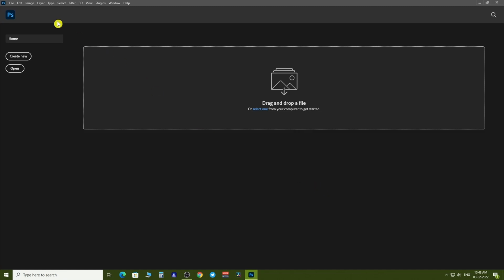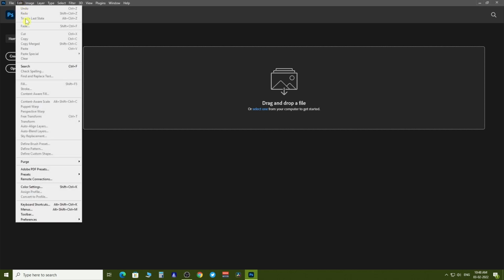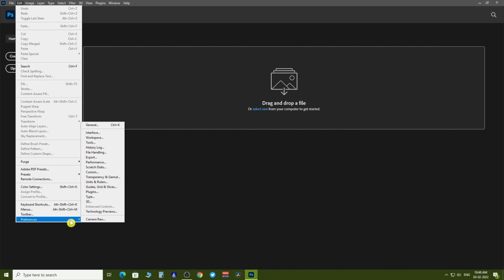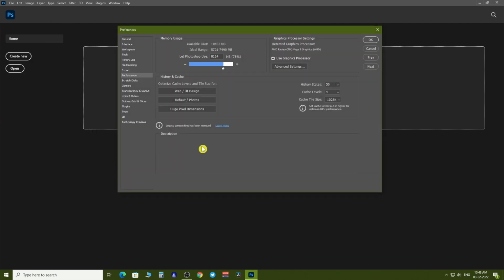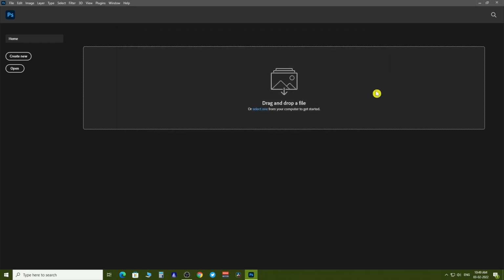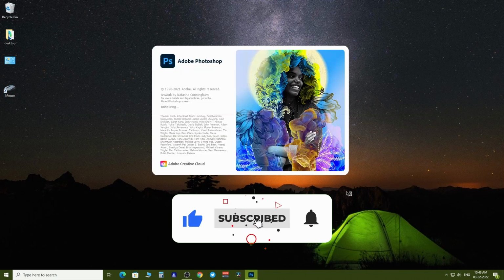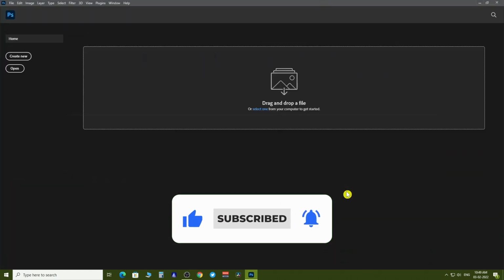NOT ENOUGH MEMORY error in Photoshop ? Do this !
Learn how to fix not enough memory (ram) error in Photoshop in a few easy steps. This method works for the older version of Photoshop CC 2014 as well as for the newer version Photoshop 2020.
With this method, you can allot more ram memory to your Photoshop so that it can run smoothly.